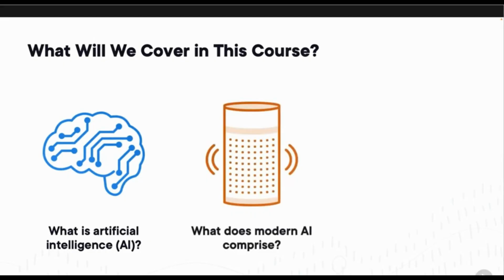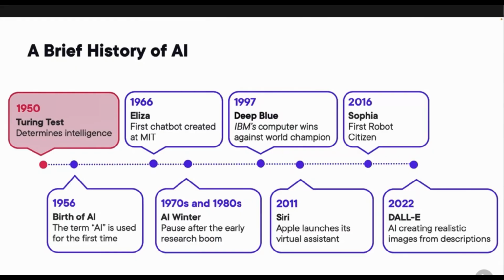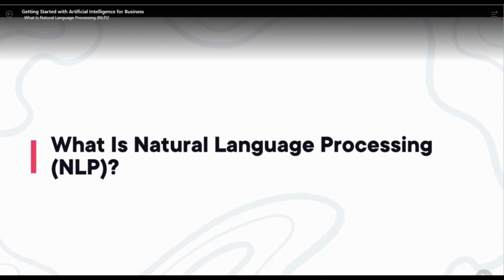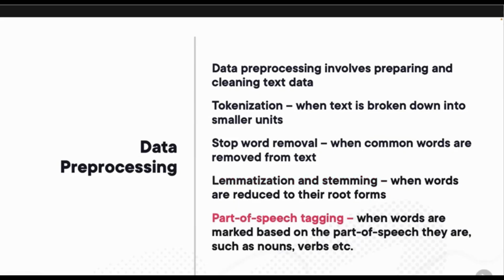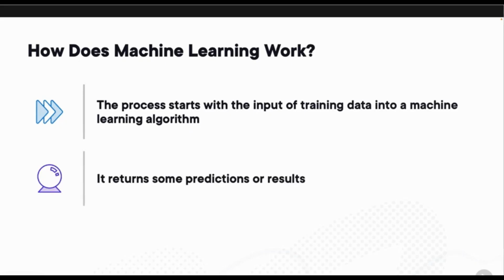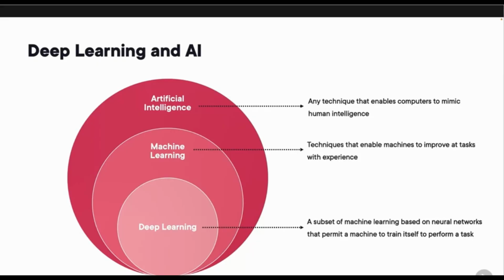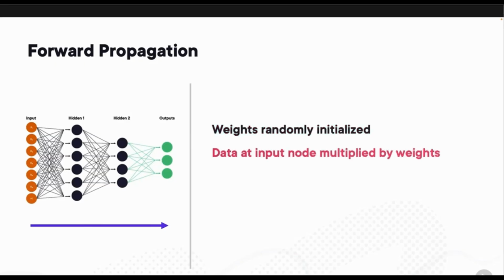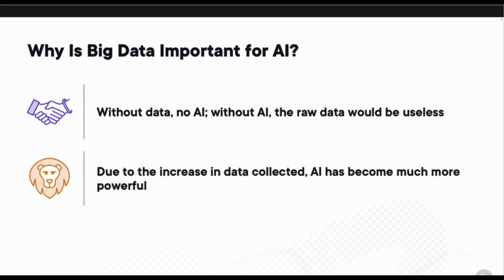Getting Started with AI for Business 🤖💼 | Beginner’s Guide to Artificial Intelligence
AI isn’t just a tech trend—it’s transforming every industry, every role, and every business model.
If you’ve been wondering how AI can help your business grow, save time, reduce costs, and make smarter decisions… this beginner-friendly guide is the perfect place to start!

In this video, we break down what AI really means, how businesses are using it today, and how YOU can begin adopting intelligent tools without needing to be a data scientist.

Whether you're a small business owner, entrepreneur, manager, or just curious about the future of work, this guide will give you clear, actionable insights you can use right away.

🚀 In This Video, You’ll Learn:

✔ What Artificial Intelligence actually is (simple explanation)
✔ How businesses use AI for automation, analytics & growth
✔ Real examples of AI in marketing, customer service, operations & strategy
✔ The easiest AI tools for beginners
✔ A starter roadmap to introduce AI into your business
✔ Common mistakes to avoid when adopting AI

Companies using AI are moving faster, serving customers better, and outperforming competitors.
This video shows you how to stay ahead of the curve, even if you're just getting started.

Entrepreneurs

Managers & team leads

Students learning business + technology

Anyone curious about practical AI

💬 Comment how you want to use AI in your business